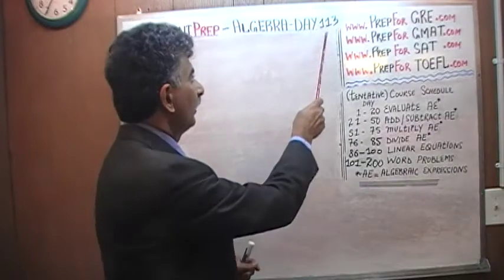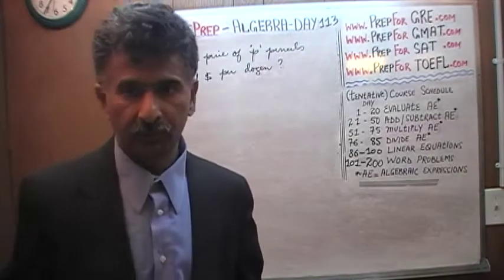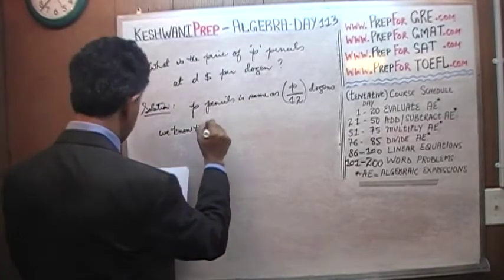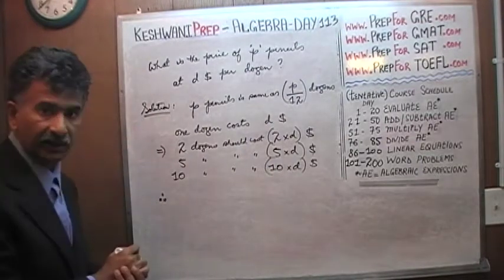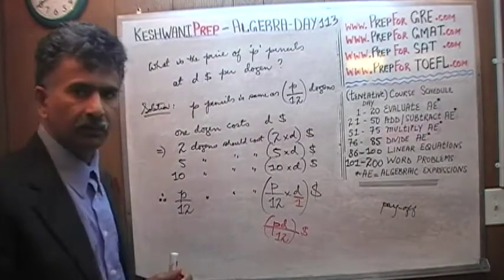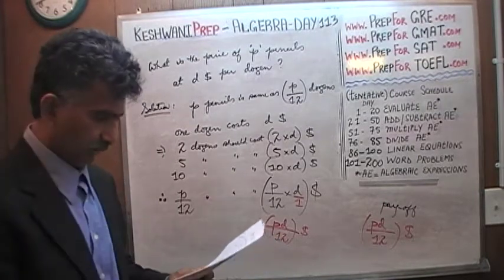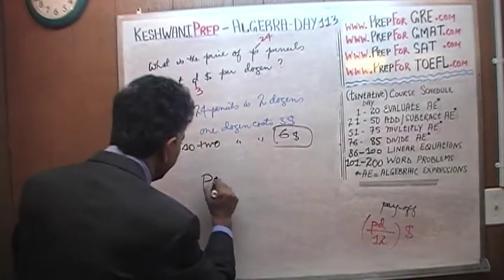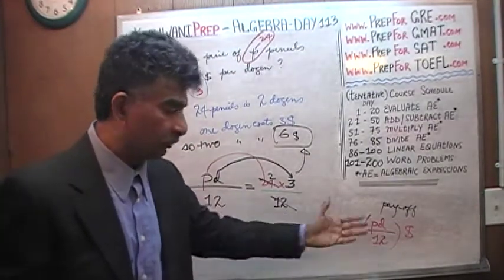Algebra Word Problems Day 113 - Online Prep Tutor - GRE, GMAT, TEAS, SAT, ACT, TOEFL, and IELTS